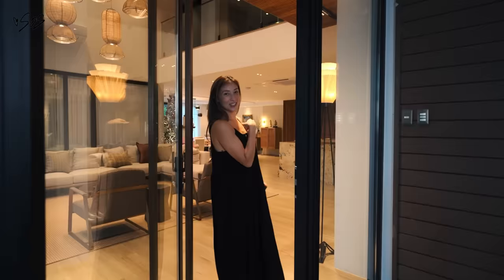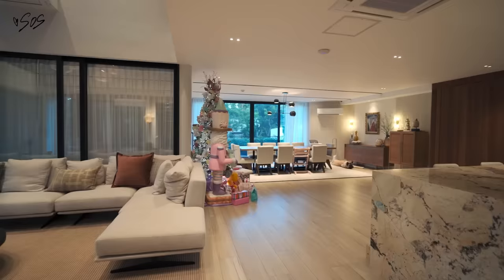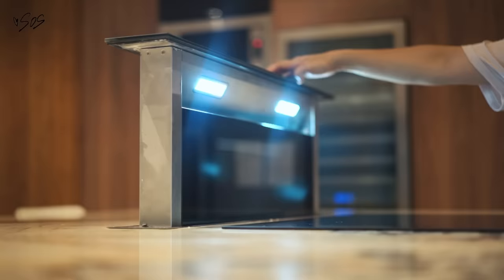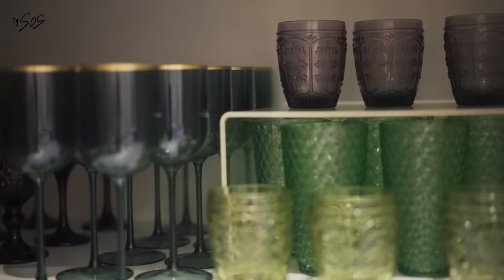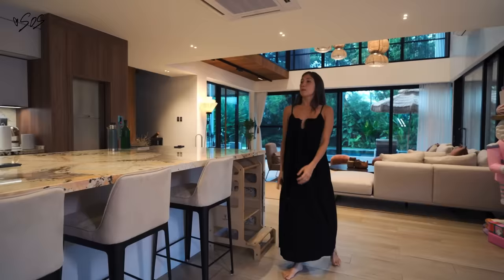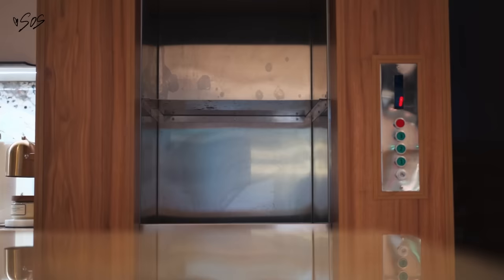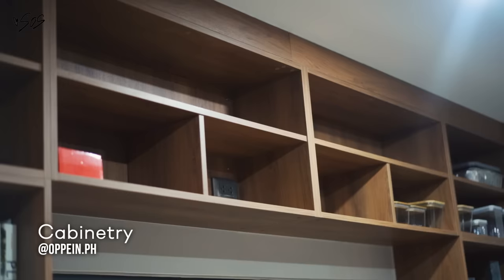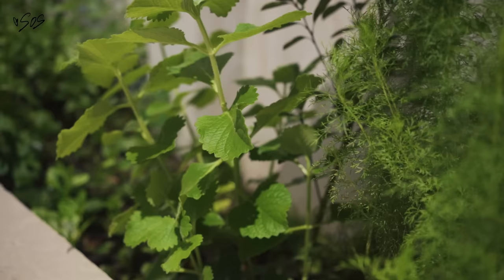Casa SosBolz Series EP 2 Open Kitchen and Dirty Kitchen